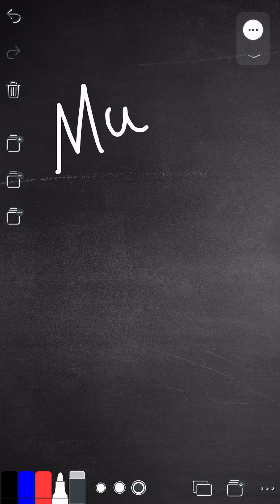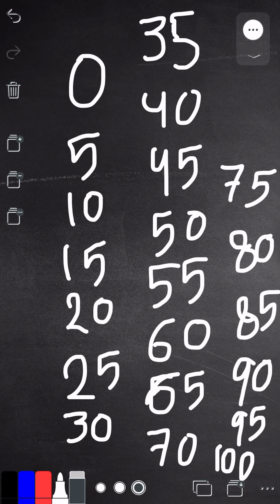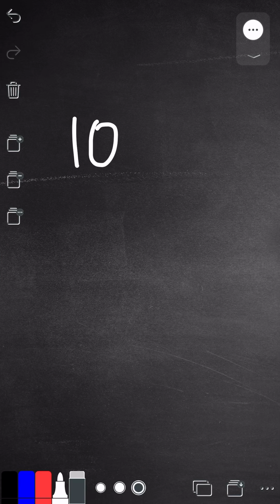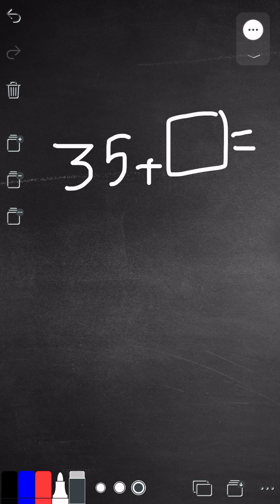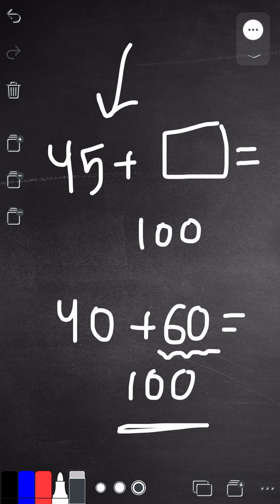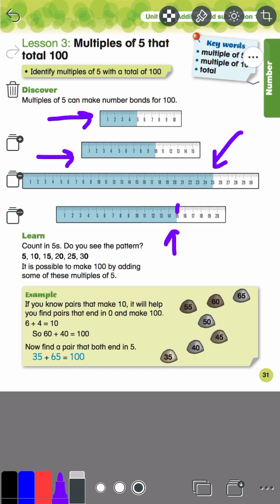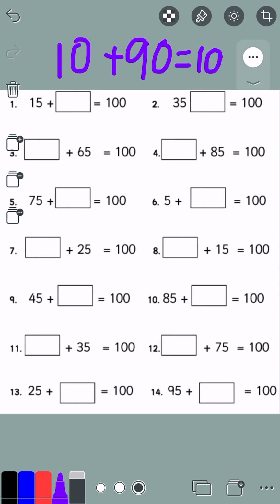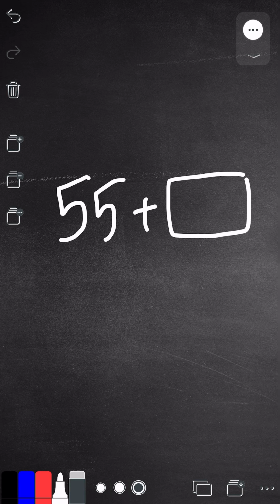Multiples of 5 that total 100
Collins math stage 3